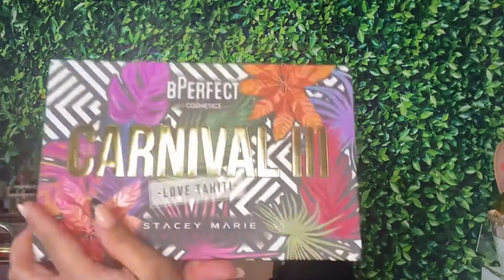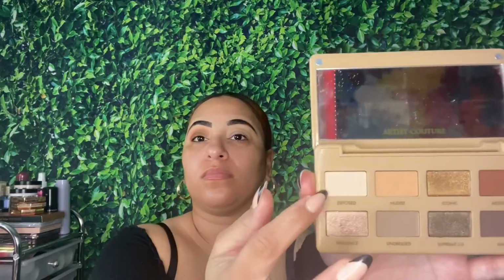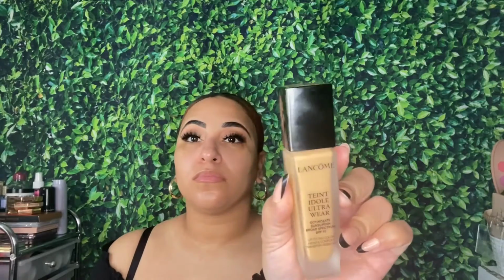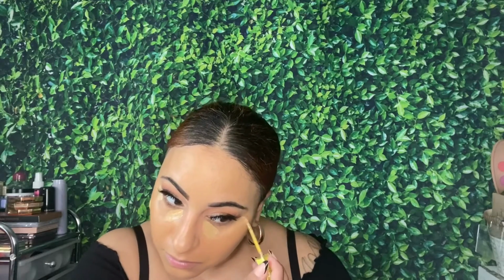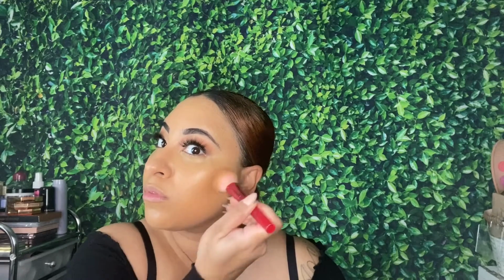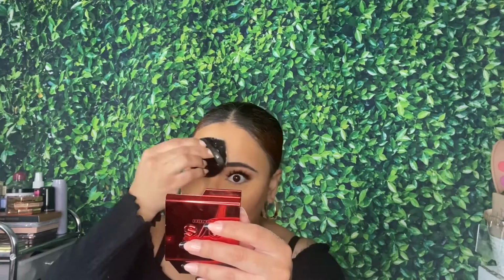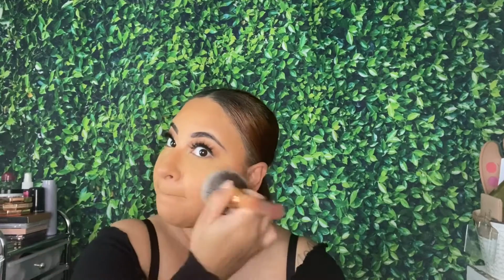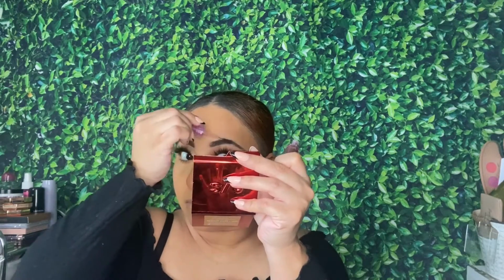GRWM Easy Holiday Glam | Soft Glam w/ Bold Lip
Hey beauties!

I wanted to try a bold lip today! Let me know what you think and how you like this simple easy glam look

New Lightning: SAMTIAN LED Video Light 2 Packs 6...

About Me:
Ethnicity: Mexican and African American
Age:30
Location: IL

I’m a mother of 3 beautiful boys and a wife. I work full time, but my free time I love playing makeup as it’s therapeutic for me and puts me in my happy space ☺️